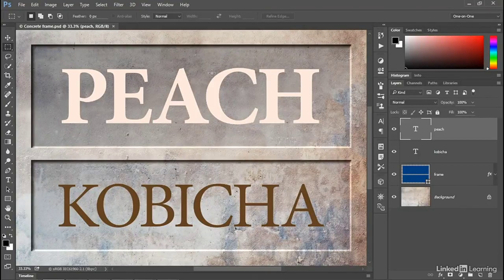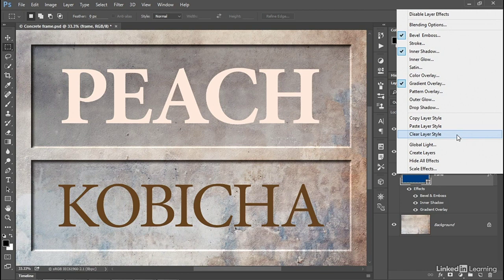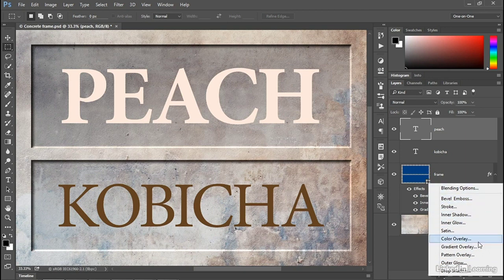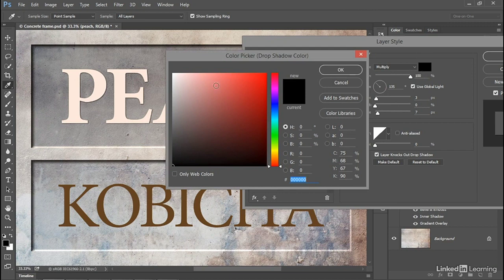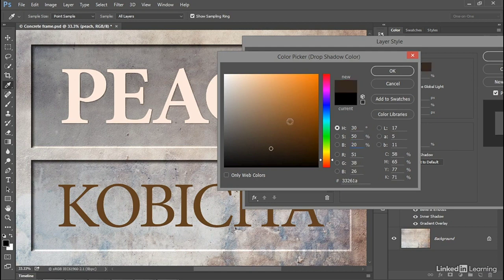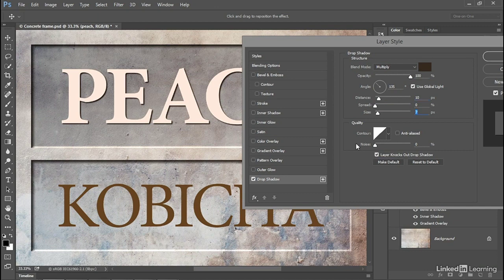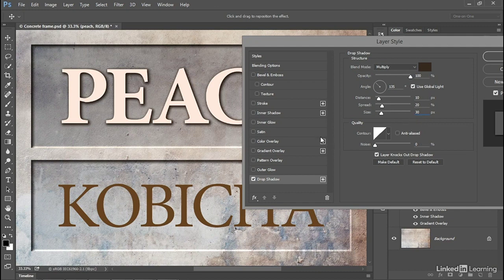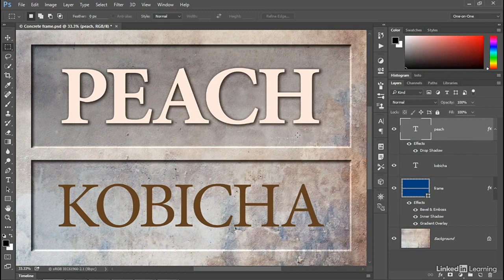Applying a drop shadow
he ties each concept to a clearly defined task, ensuring that you close out each chapter with a practical understanding of how things really work. Deke dives into the selection commands, including Color Range, Focus Area, Select  Subject, and Sky Replacement. He explains the best ways to refine your edges and layer masks. He covers such power features as transformations, smart objects, and image reconstruction.